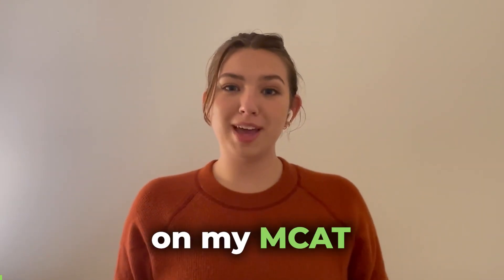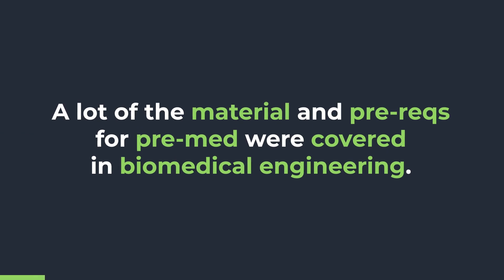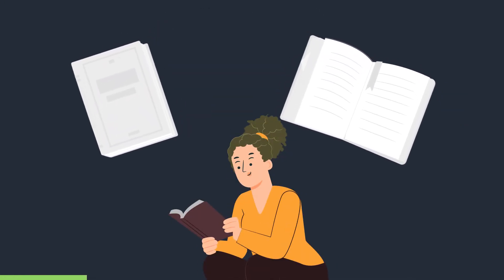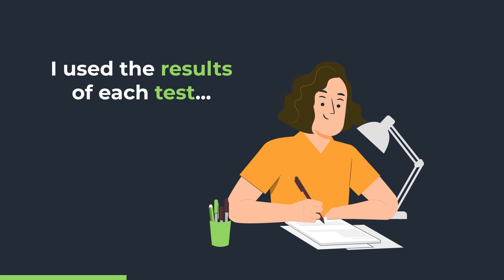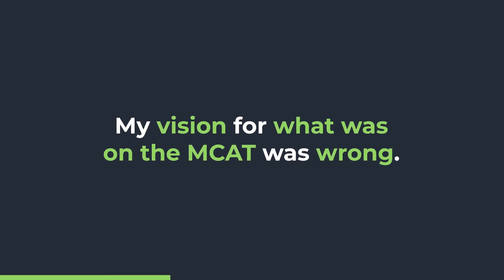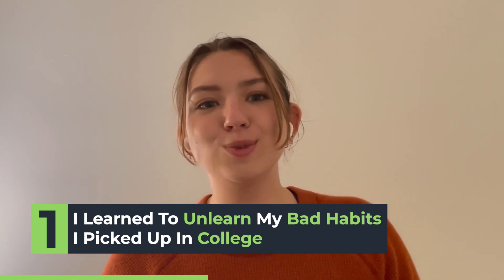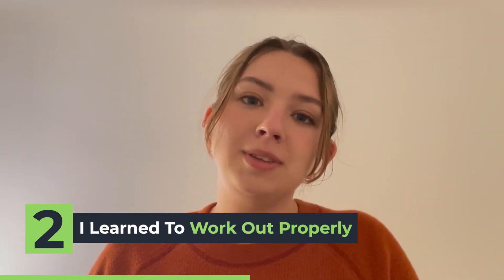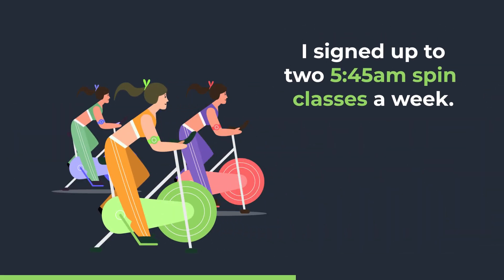Emily’s Journey To A 521 On The MCAT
✅ Get all free MCAT courses, practice passages, strategy emails, downloads, study notes, and more

When did you decide that you wanted to become a doctor? Your MCAT Mastery mentor, Emily, only decided halfway into college that she wanted to pursue medicine and started studying for the MCAT while cramming all the premed courses necessary.

Not only did Emily score a mindblowing score of 521 on test day 🤯, but she also did it 3 days before her premed finals! 👏👏👏 Learn how here…

Let’s Connect!

Unlock all our free MCAT resources created by top MCAT scorers